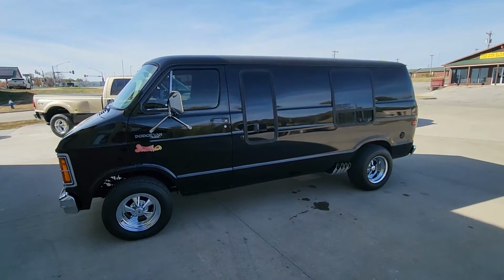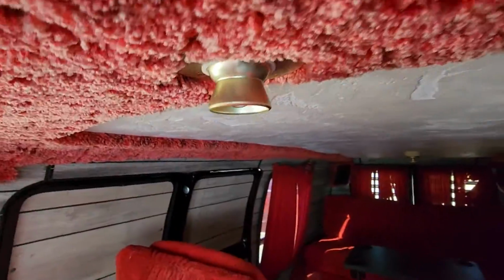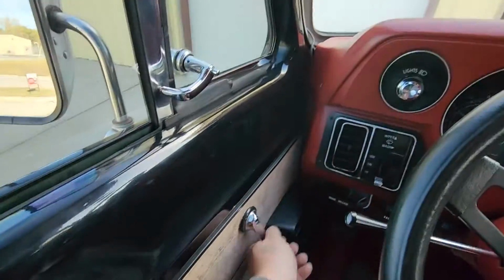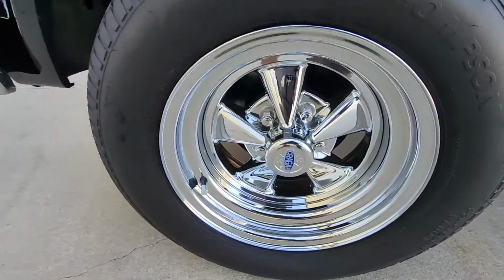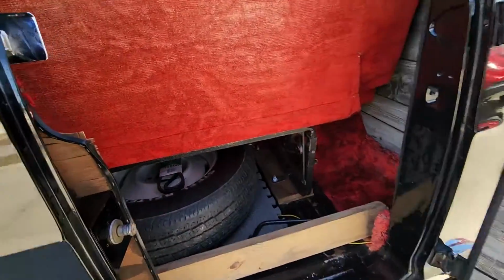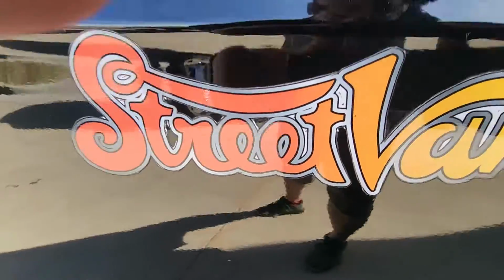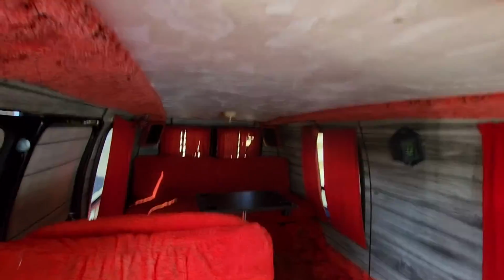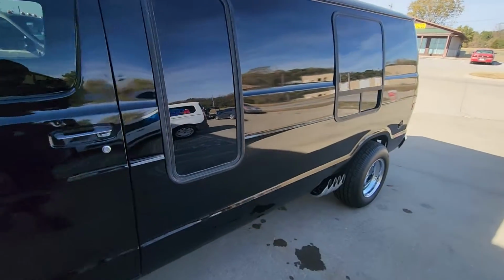1979 Dodge B200 Street Van, Retro family camper with shag carpet, YOU MUST SEE THIS BAD MAMA JAMA!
1979 Dodge B200 Sportsman STREET VAN!

22k Original miles.

All B-series vans were manufactured in Ontario Canada. This Particular van was sold new at one of the oldest Dealership organizations in the United States, The Spitzer Organization These vans have been harder and harder find as of lately.

The PLUSH red SHAG interior is original from 79 and is in good shape for the year and miles. The rear bench seat folds down into a bed and the table stows away if needed. The front passenger "travel seat" is staggered and swivels toward the rear and reclines.

Mechanically it is sound. It is powered by a 318 2-barrel carburetor that runs perfect. You could drive it anywhere. We sent it through the shop and basically went through the entire thing. The Crager wheels and tires are BRAND NEW with less than 100 miles on them.

The black paint is in phenomenal shape and shines up very well. We just had the windows tinted as well, so you could remove the shades if you don't like that look.

YES, the exhaust works and its sounds AWESOME! Videos on our website.

A lot of you were probably conceived in the back of one of these things, so maybe life is coming full circle for you, and you should take it home!

EDIT: Your mom may or may not have shot some videos in this back in the 80's.

Clean Title in hand.

$27,999

Showing by appointment only

The Dealership, LLC
2121 Royal St
Harrisonville, MO 64701
Thedealershipkc.com